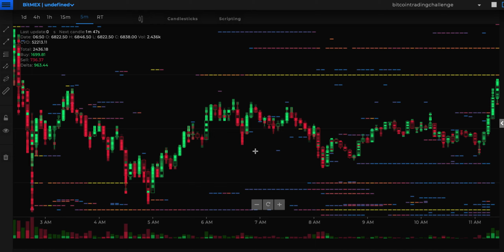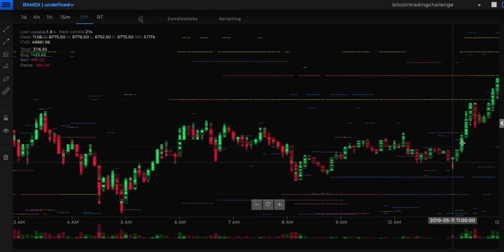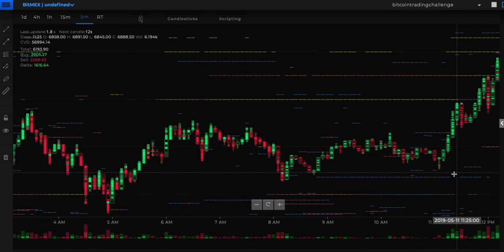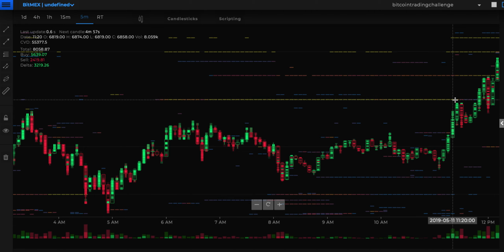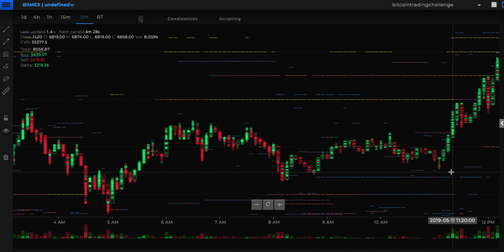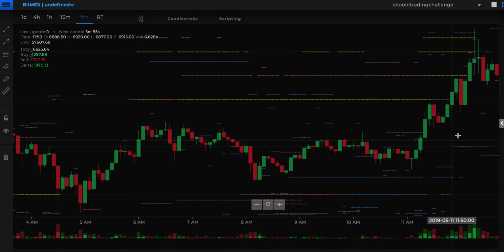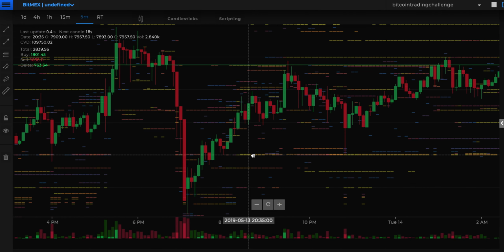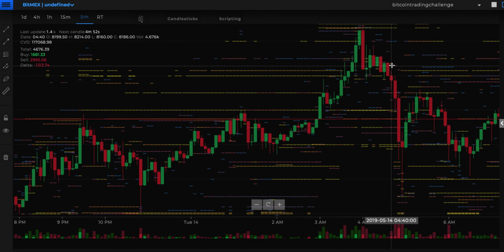MOTB: Locate Support/Resistance from the LOB